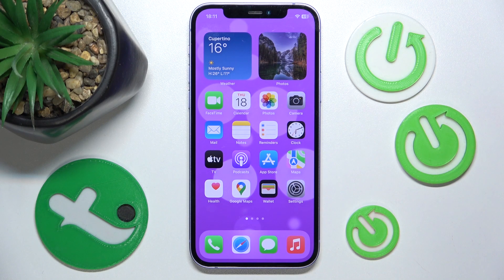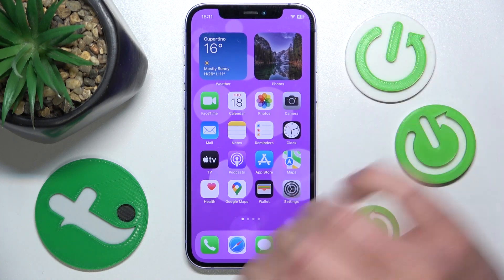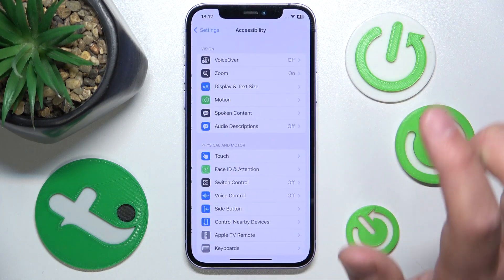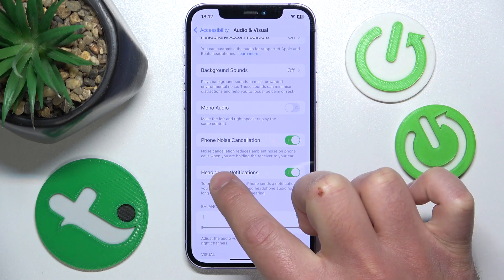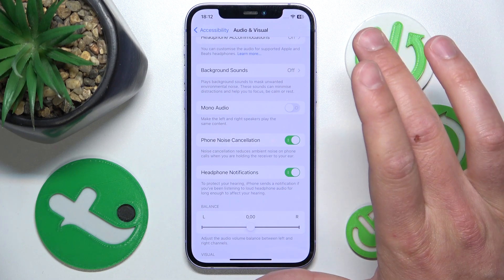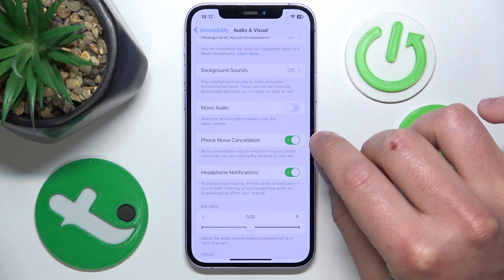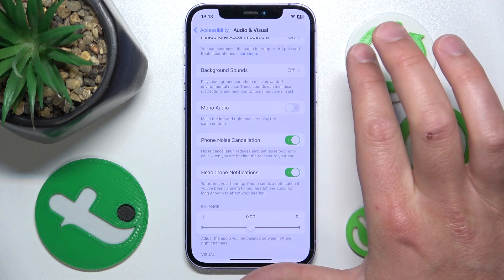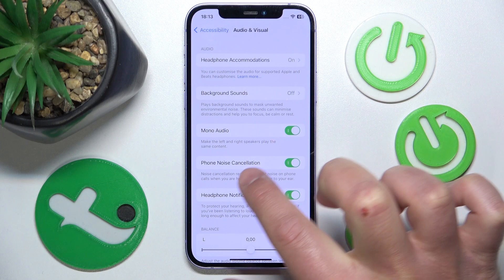How to Make Phone Calls Private on iPhone?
Find out more:
This tutorial offers valuable insights into optimizing phone call privacy on iPhones, empowering users to protect their personal information and conversations. It covers a range of strategies and features available on iOS devices that can bolster privacy during phone calls. From utilizing built-in settings like Call Forwarding and Silence Unknown Callers to exploring third-party apps for additional security layers, this guide provides comprehensive steps to enhance call privacy. By following these tips, users can enjoy a more secure and private calling experience on their iPhones.

What are some common privacy concerns associated with making phone calls on iPhones?
How can enabling Call Forwarding help enhance phone call privacy on iPhones?
What is Silence Unknown Callers, and how does it work to filter unwanted calls?
Are there any third-party apps recommended for improving call privacy on iPhones, and how do they function?
Can users adjust privacy settings specific to individual contacts or calls on iPhones?